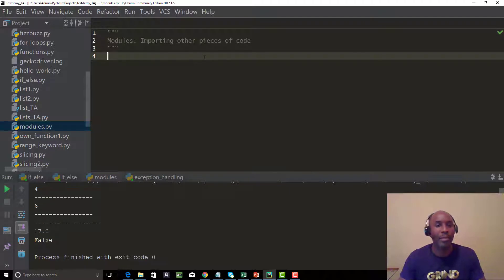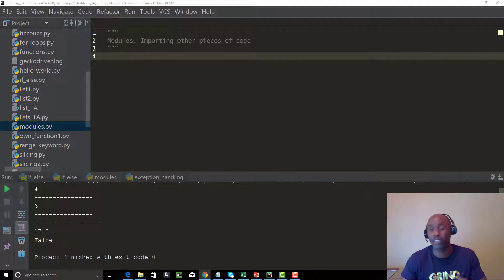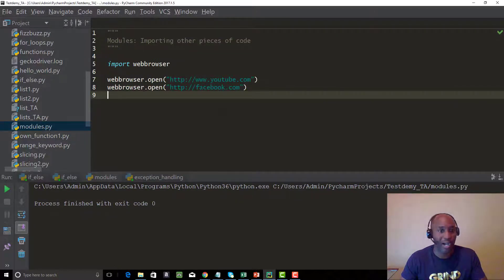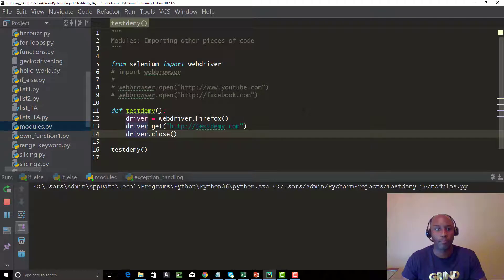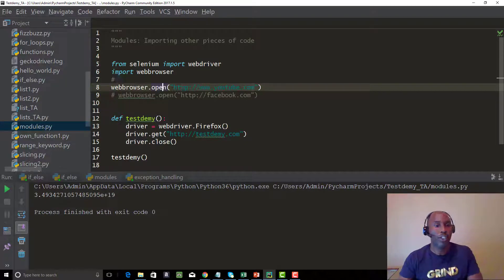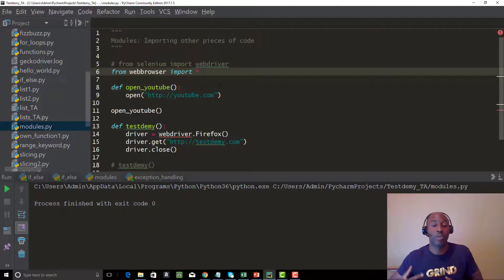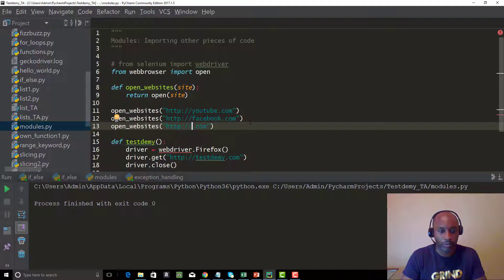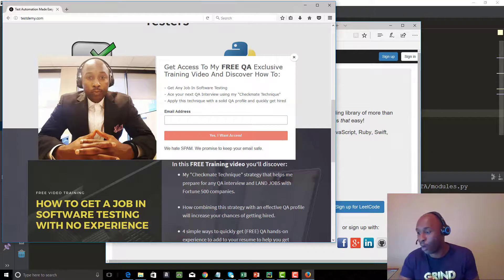Learn Selenium Python For Absolute Beginners Tutorial 23 (Modules - Import Code)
In part twenty-three of the Selenium Python test automation for beginners series, Tim talks about built-in modules within Python.

Modules can be used within your code using the "import" keyword to use within your code.

Tim shows several examples using the "webbrowser" built-in module to open a variety of websites.

He also uses the "selenium webdriver" module to import Selenium's third-party module to show how you can use it in your code.